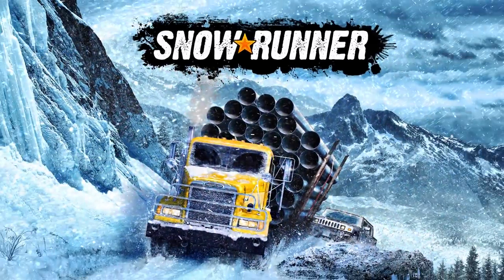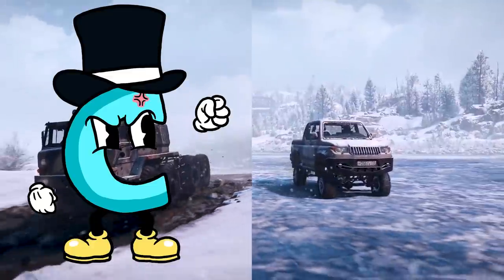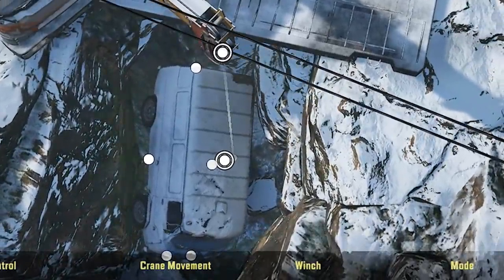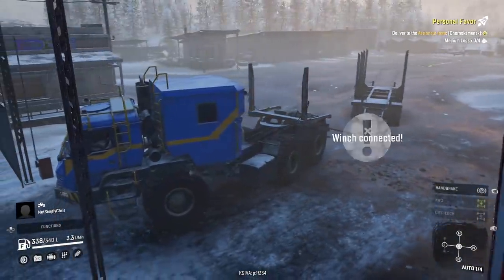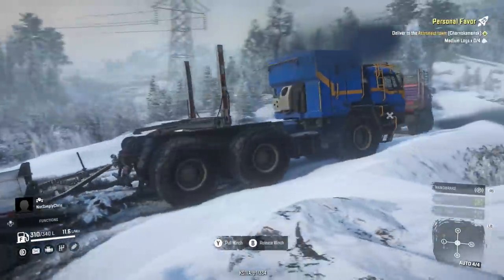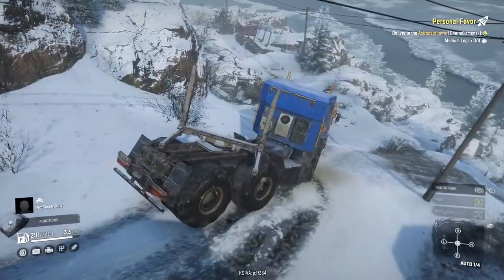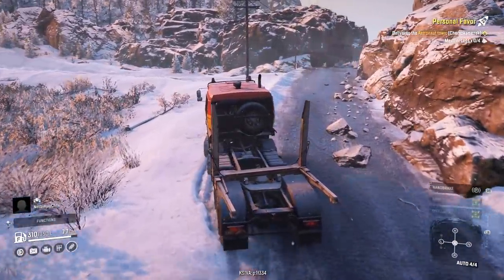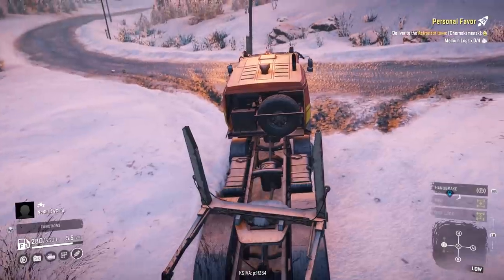We Drive Up Insane Snowy Mountains and Everything Goes Wrong in SnowRunner!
Check out SnowRunner!

• 40 unique vehicles to unlock, upgrade, and customize